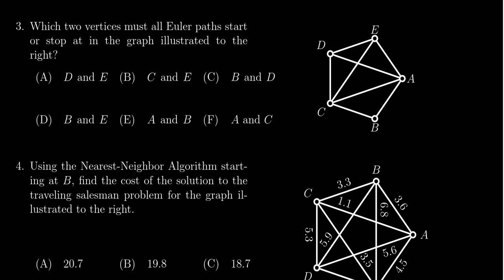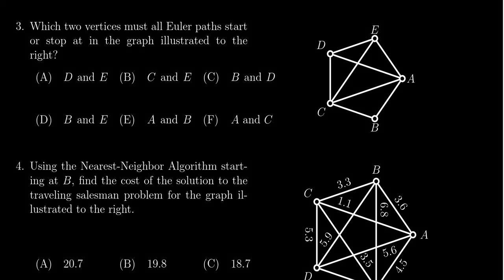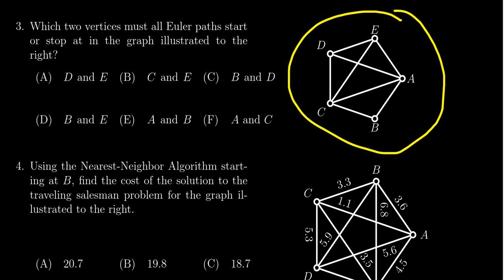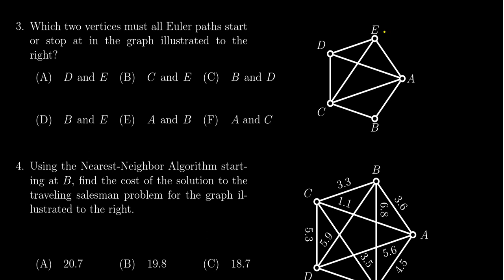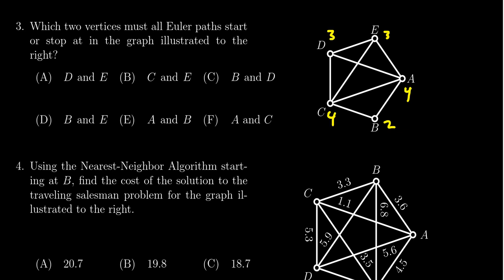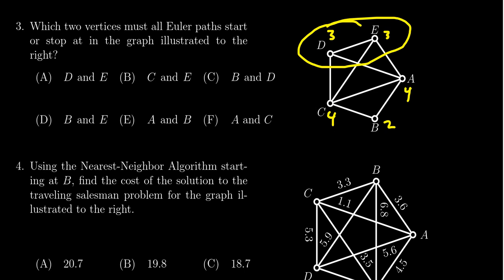Math 1030, Exam 1 - Question 3 (Euler's Theorem)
We use Euler's Theorem to find the possible locations of Euler paths on a graph.